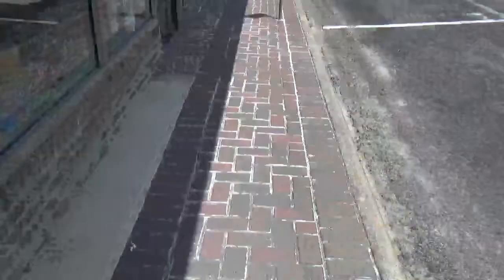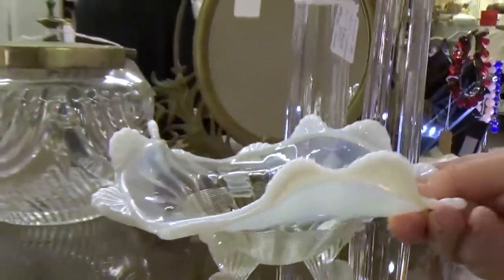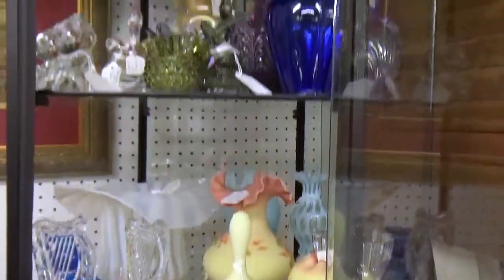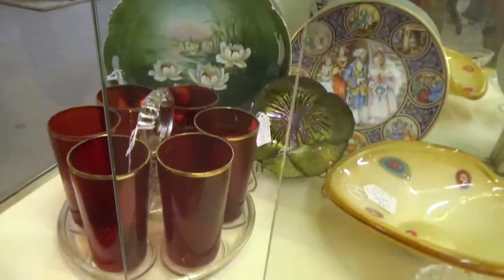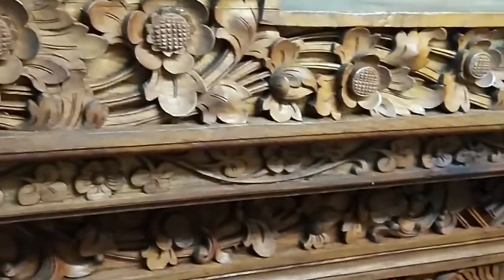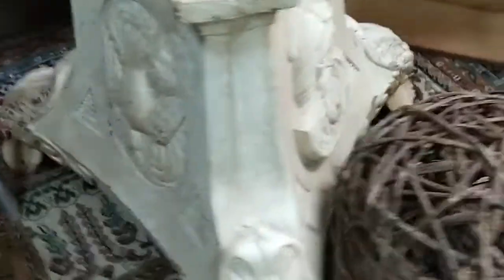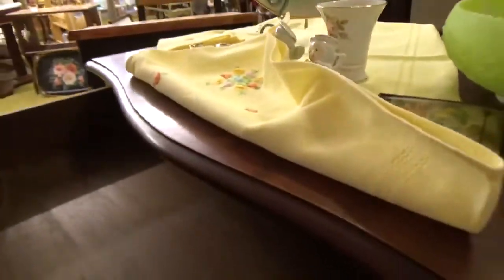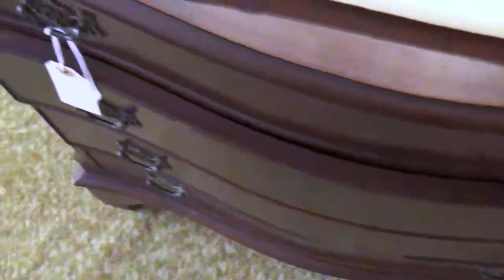Richard "RaceHorse" Haynes at the Antique Store (and Spooky Dolls)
Today I am returning to the shop where all the magic happens. There are antiques here and antiques there, antiques everywhere. From family heirlooms, to personalized items there are treasures in store for all. There are plenty of treasures from Texas and many other hidden gems, take a look, but be warned it can get spooky!

TOOLS
Video made using a Sony HDR-CX405. This lil' guy ROCKS! Great value for the price!
So this camcorder was suggested by my gorgeous daughter Jaelyn, whom is a Houston area teacher. Since the "corona" now has teachers videoing lesson,s her school supplied this Sony model! WOW